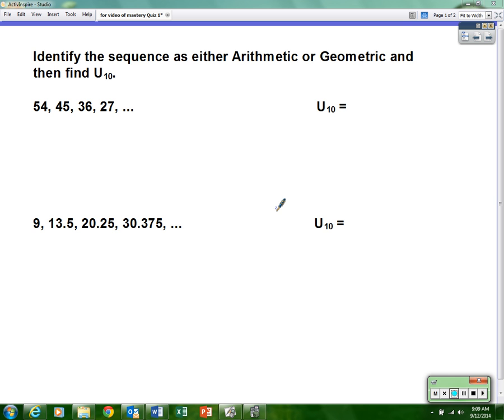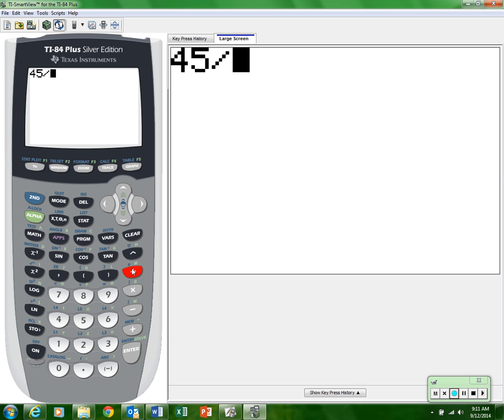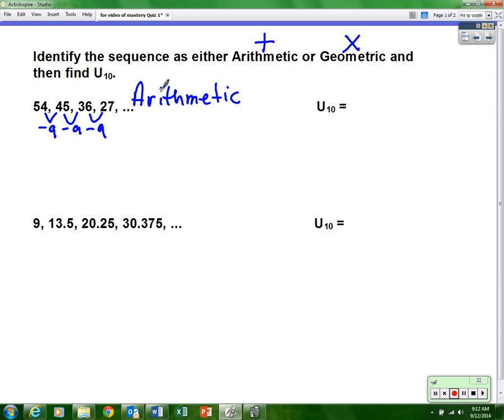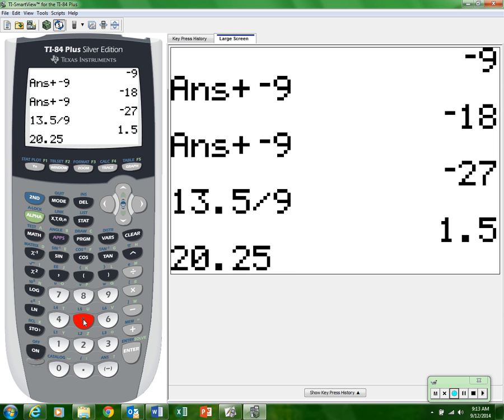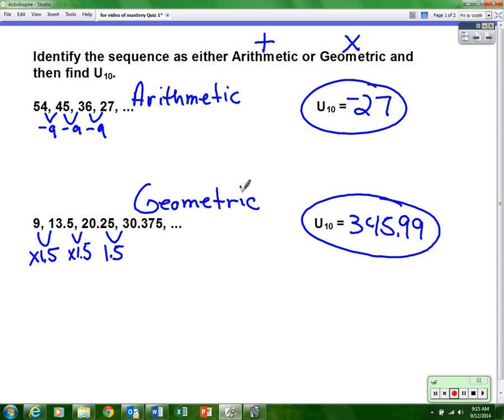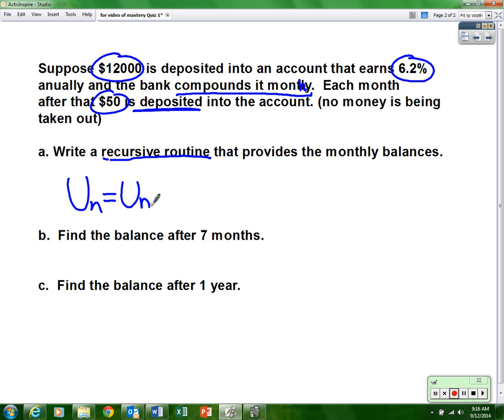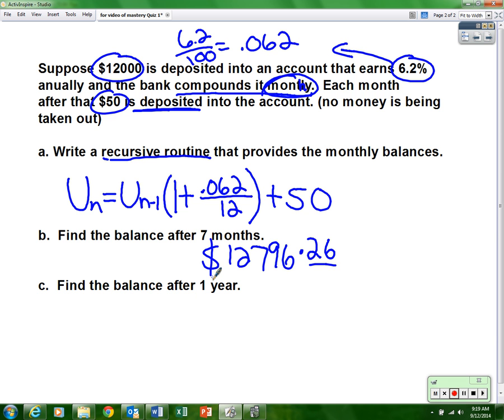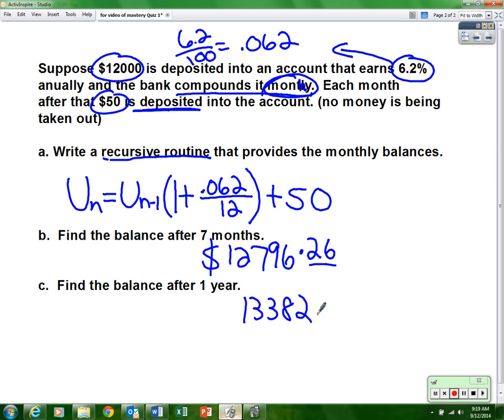Ad Alg through Data Exploration Mastery Quiz 1